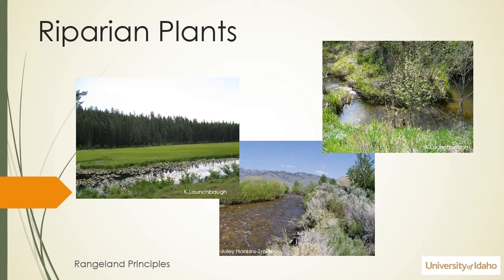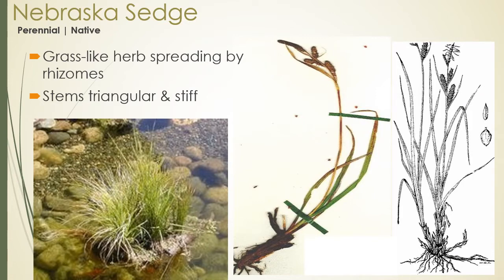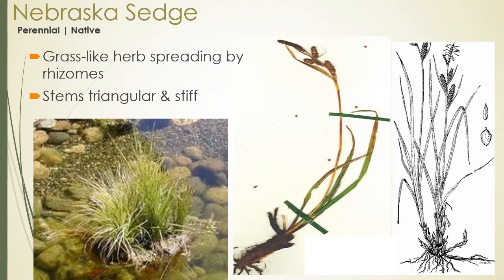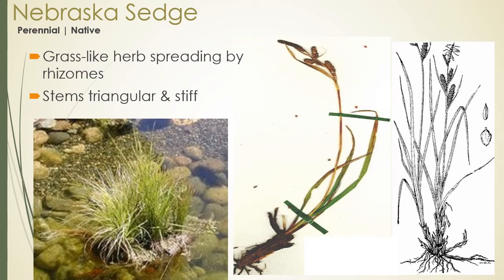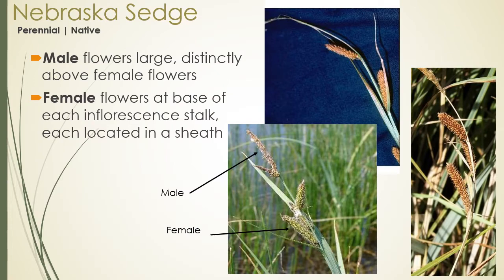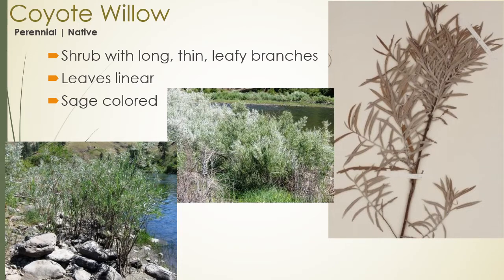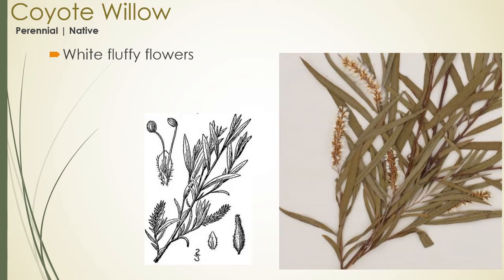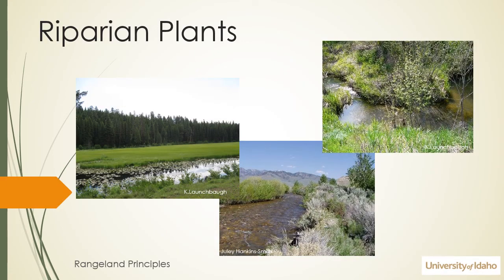Riparian Plants for 151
Two riparian plants described for REM 151 Rangeland Principles